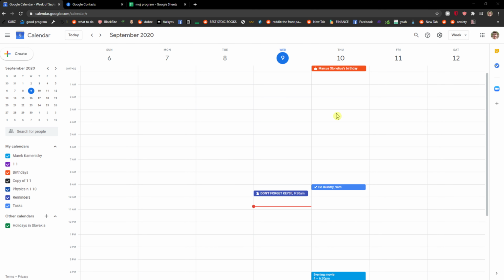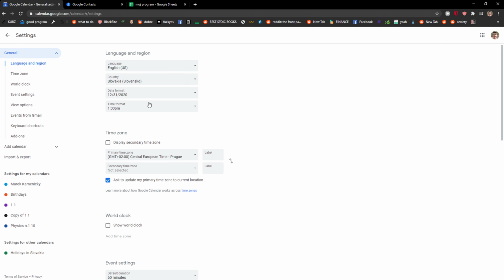How To Change Date Format In Google Calendar